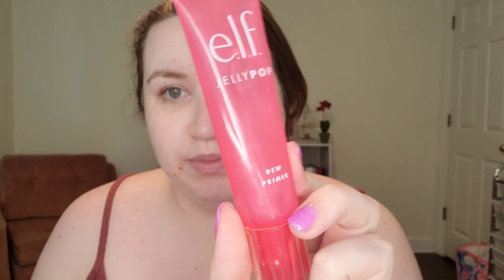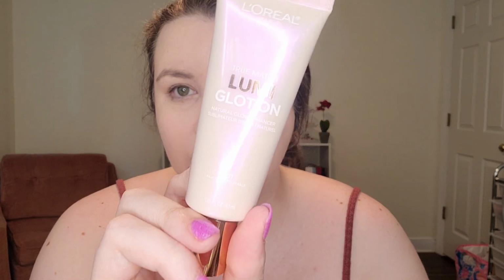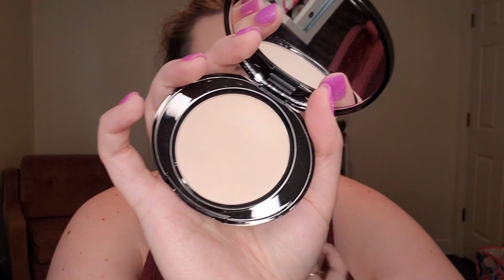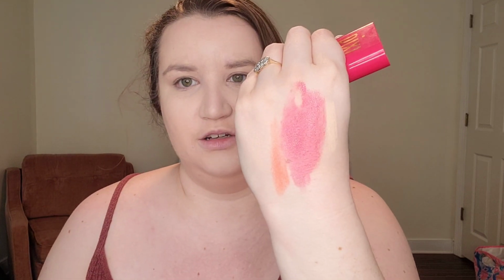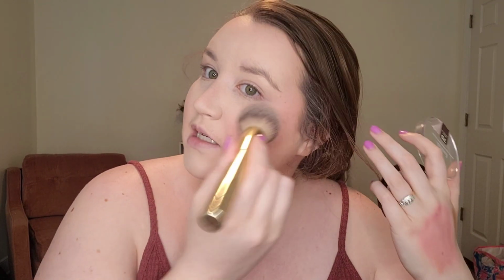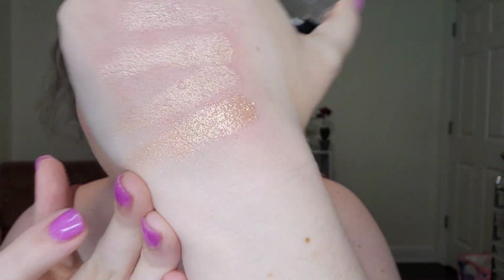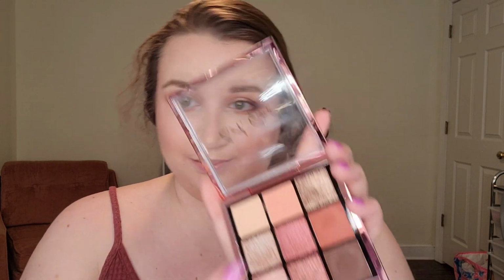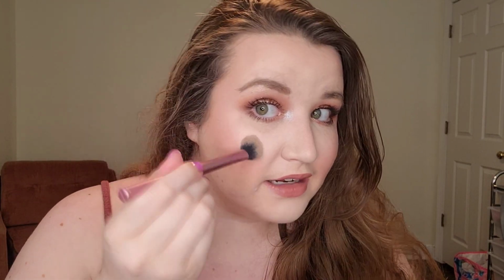BETTER THAN LUXURY?! FULL FACE NEW DRUGSTORE MAKEUP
DRUGSTORE MAKEUP is coming for the luxury brands... I am testing out DRUGSTORE MAKEUP that is NEW or NEW TO ME ♥️ I have. a FULL FACE of makeup newness that I can't wait to show you!! I am so impressed with how they performed. Why pay more for luxury makeup when you can get a flawless face for less money? 😍

What is your favorite DRUGSTORE MAKEUP product?!

if you want to see more content from me, check out my Instagram and TikTok🥰

PRODUCTS USED:
FACE
Hard Candy Hydrating Jelly Primer
elf cosmetics Jelly Pop Dew Primer
wetnwild beauty Bare Focus Tinted Hydrator in Porcelain
Loreal Infallible Full Wear Concealer in Porcelain
No7 Perfect Light Pressed Powder in Translucent
Pixi beauty On-the-Glow Blush Tinted Moisture Stick in Fleur
NYX Cosmetics Wonderstick Contour Duo in Light
Found Beauty Baked Illuminating Blush
NYX Cosmetics Micro Brow Pencil in Taupe
NYX Cosmetics Brow Glue
Catrice Cosmetics SunGasm Face and Body Highlighter
EYES
LA Girl cosmetics Keep It Playful Playmate eyeshadow palette
LIPS
NYX Cosmetics Lingerie XXL in Turn On